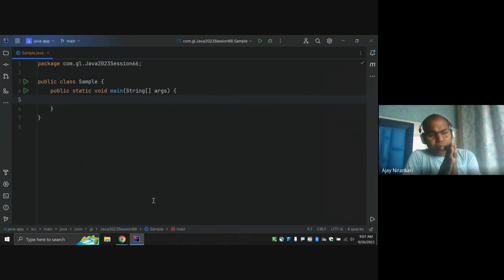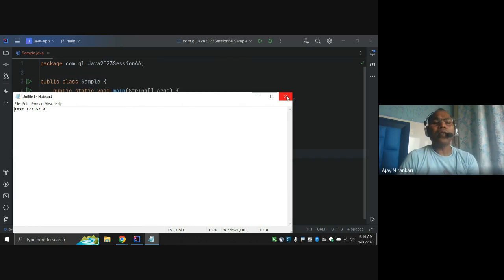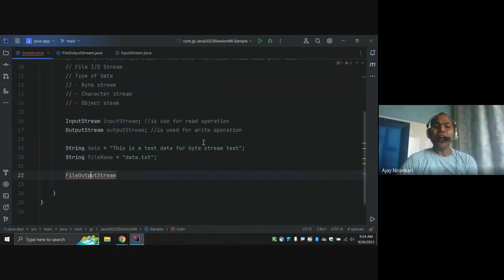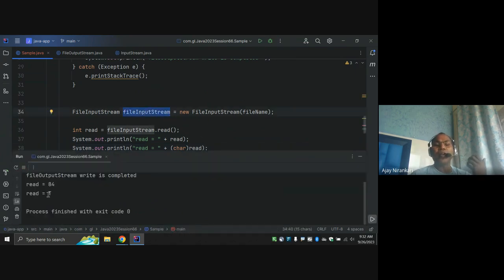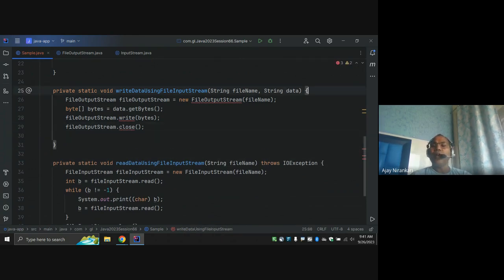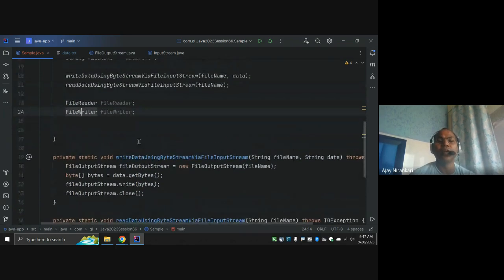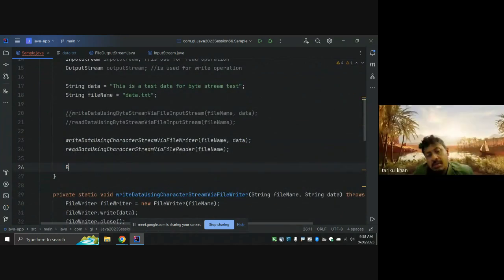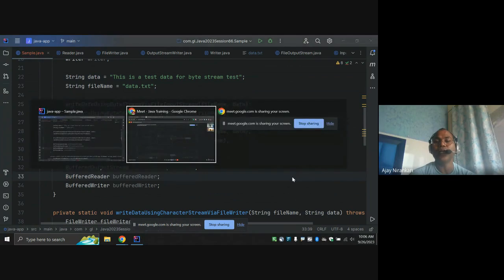2023 Java Training Session 66 File IO Stream Byte Stream InputStream, OutputStream, Character Stream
2023 Java Training Session 66

IO Stream
  Byte Stream
        Base Classes
                InputStream
                OutputStream
        Implementation classes
                FileInputStream
                FileOutputStream
  Character Stream
        Base Classes
                Reader
                Writer
        Implementation classes
                FileReader
        FileWriter

Knowledge Sharing
Knowledge
Sharing
KnowledgeSharing
KnowledgeSharingG